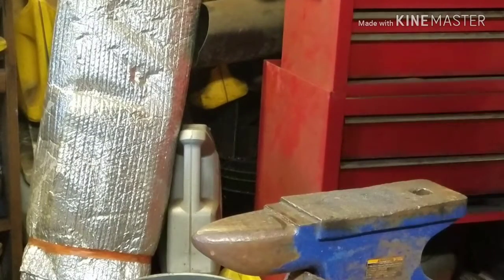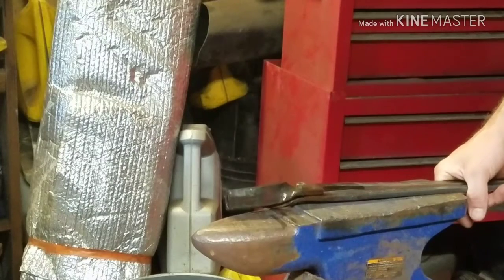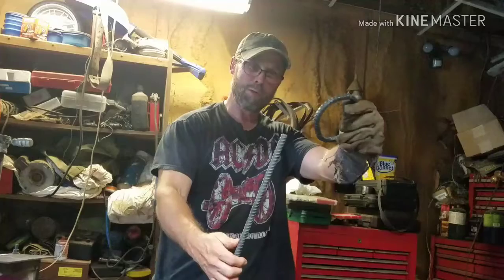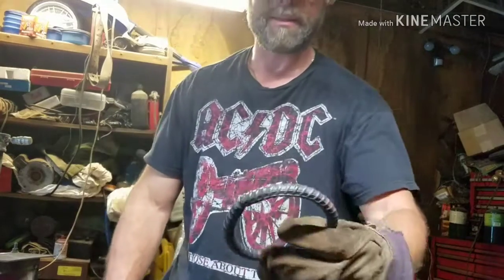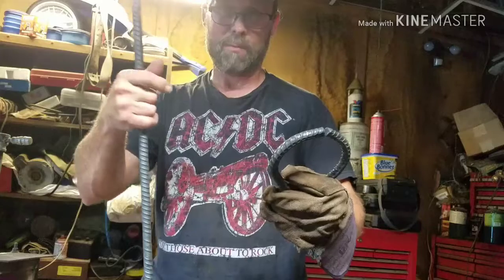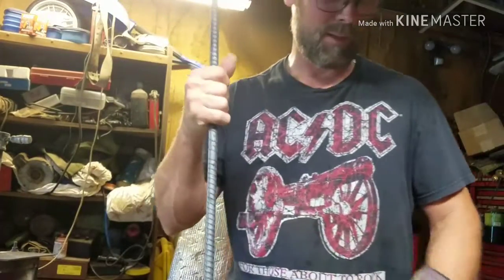Start of the tripod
I will post the handle later for the Dutch oven today or tomorrow.